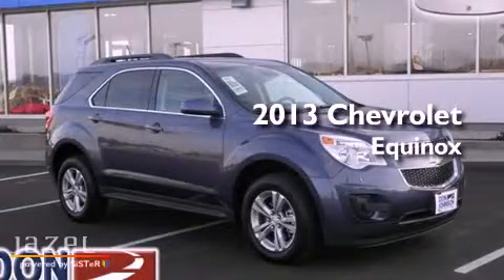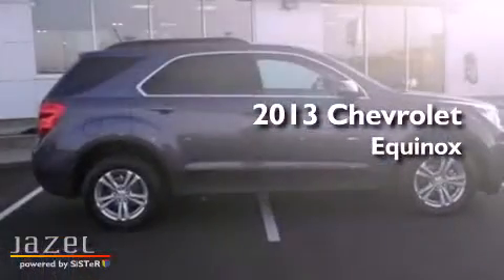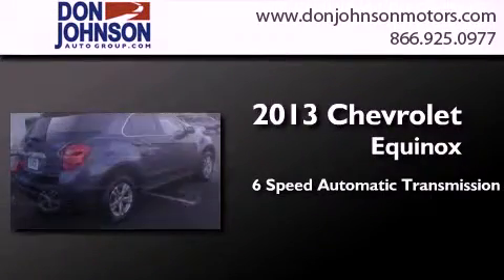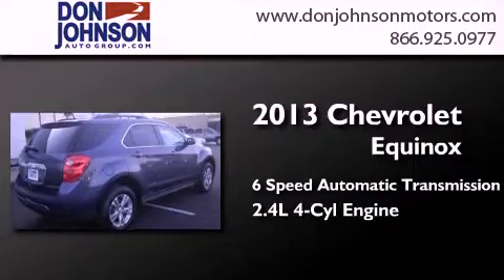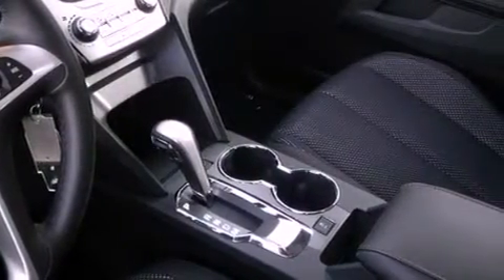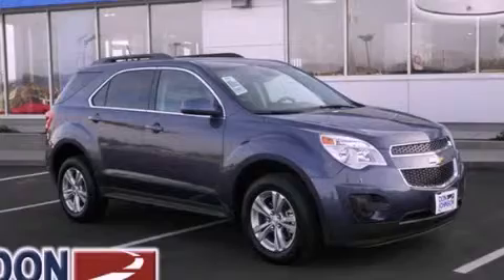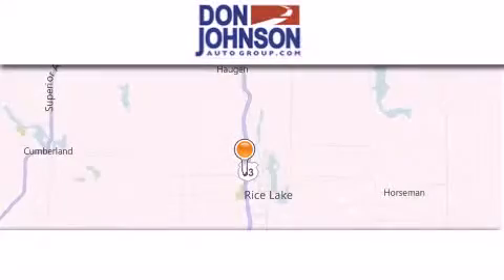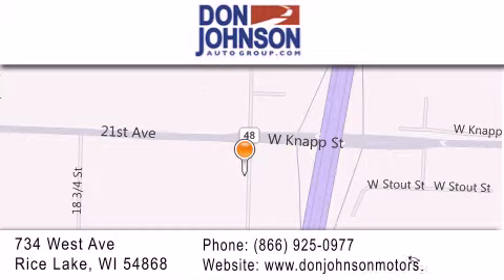2013 Chevrolet Equinox Hayward WI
Year : 2013
 Make : Chevrolet
 Model : Equinox
 Engine : 2.4L 4 cyls
 Trans . : Automatic 6-Speed
 Exterior : Atlantis Blue Metallic
 Miles : 111
 Interior : Light Titanium/Jet Black w/Premium Cloth Seat Trim
 Stock : R1397

 2013 Chevrolet Equinox Rice Lake WI